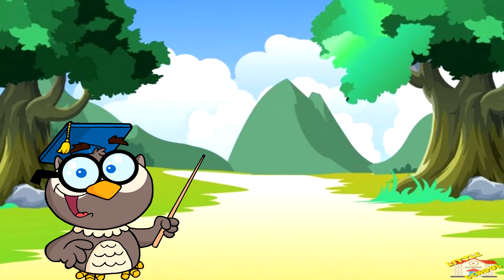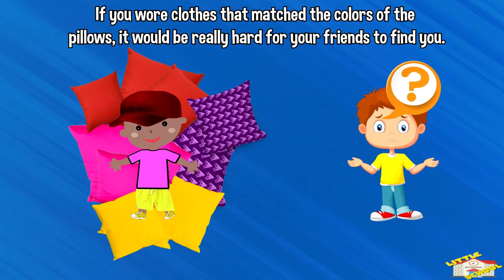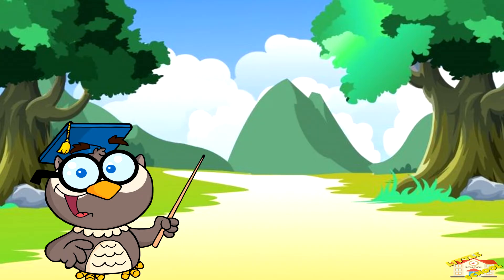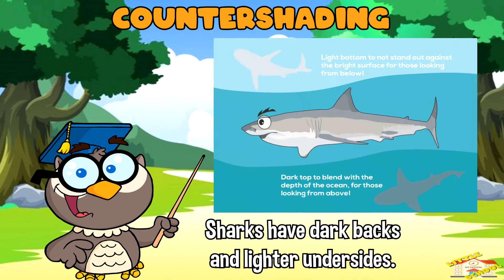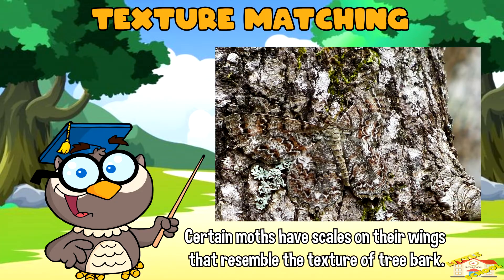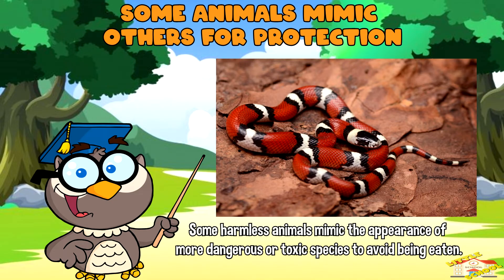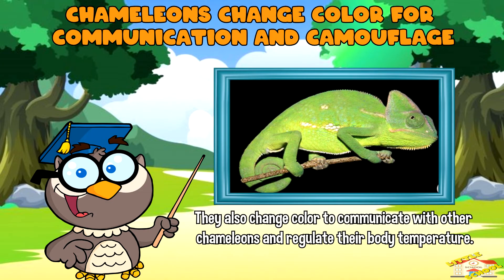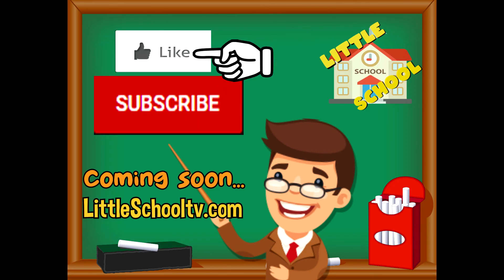Camouflage | Science for Kids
Hey kids!

In today's video, we will be learning about Camouflage.

Did you know that some harmless animals mimic the appearance of more dangerous or toxic species to avoid being eaten?

0:20 - What is Camouflage?
1:05 - Some examples of Camouflage
1:15 - Various methods of Camouflage
1:26 - Color Matching
1:48 - Counter Shading
2:16 - Disruptive Coloration
2:36 - Texture Matching
2:54 - Fun Facts about Camouflage
3:00 - Octopuses are Masters of Disguise
3:21 - Some animals mimic others for protection
3:39 - The walking stick insect looks just like a twig
3:56 - Chameleons change color for communication and camouflage
4:13 - The leaf-tailed gecko looks like a dead leaf